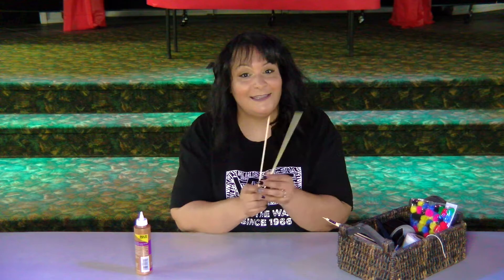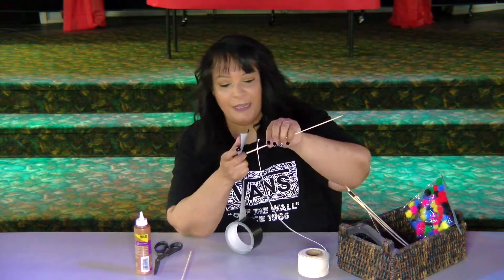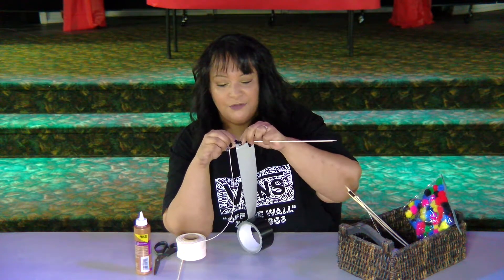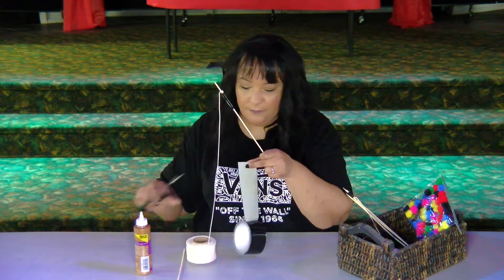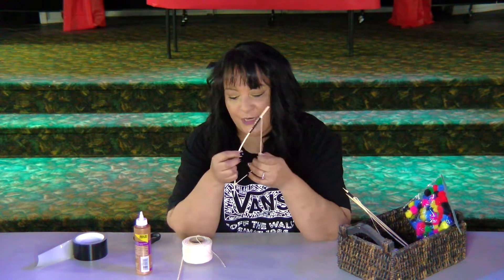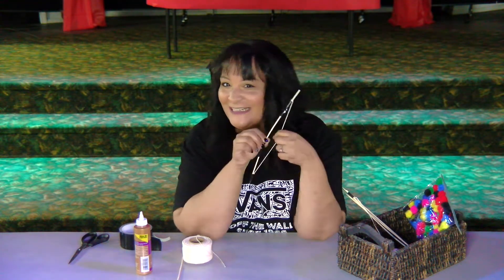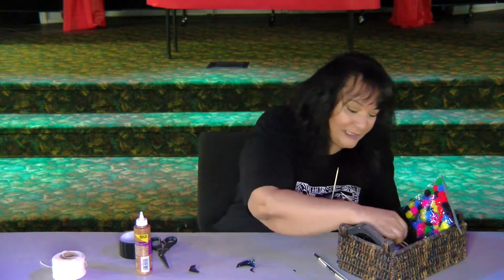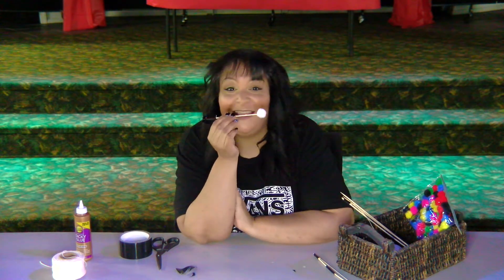Jonathan's Bow and Arrow! | KidLife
New Life Church is a multi-campus church located in Bakersfield, California with the heart of loving lost people. Led by Pastor James Ranger, New Life’s vision is to help people Know God, Be Restored, Uncover Purpose, and Live Sent. The hope throughout our mission is to use our different locations to multiply the gospel across Bakersfield and the world.

NLC.Life’s channel exists to share our videos, messages, and stories with the world.